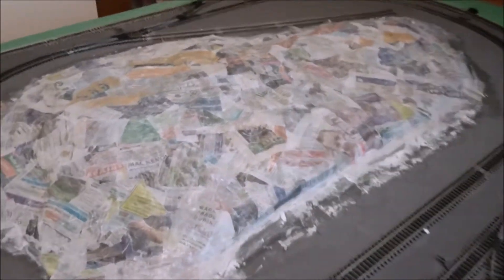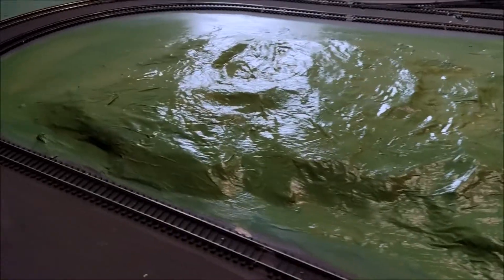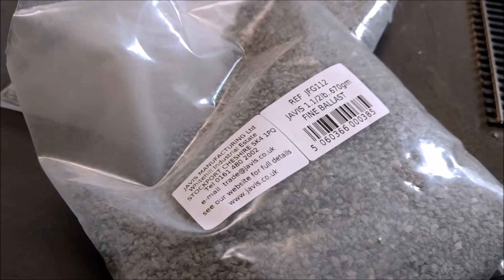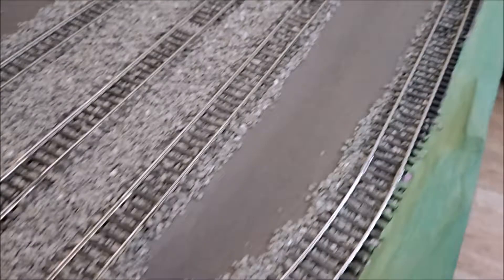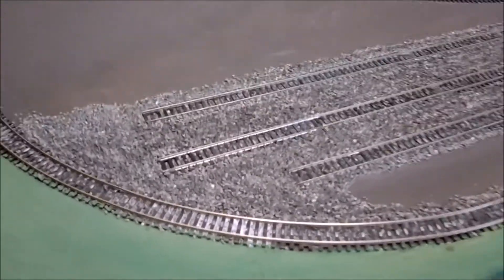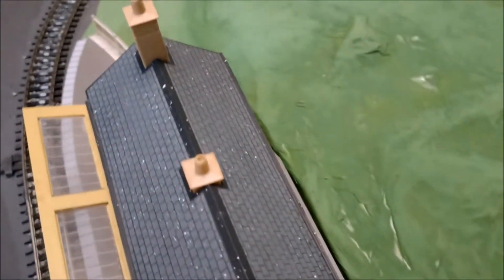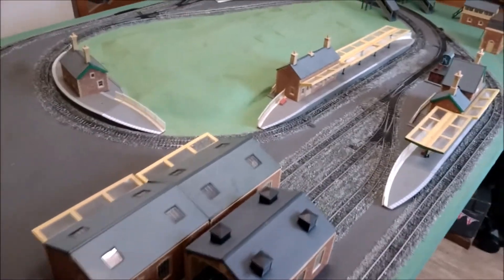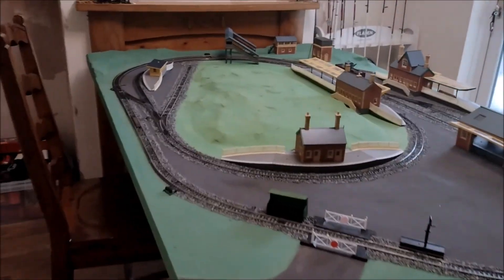1981 Ticket to Ride Hornby Catalogue Model Railway Trainset Part 8 Paper Mache, Paint and Ballast